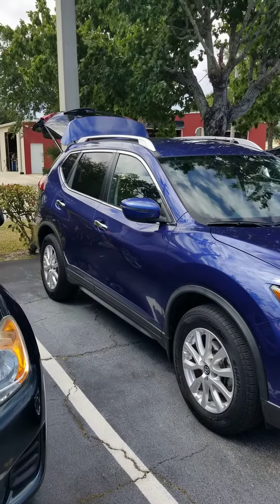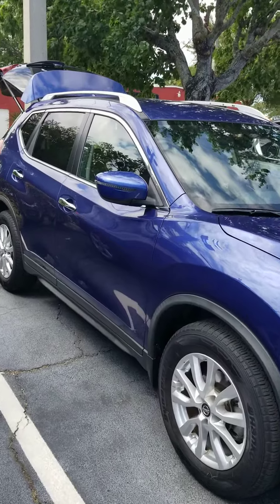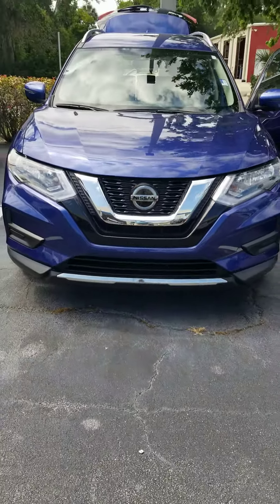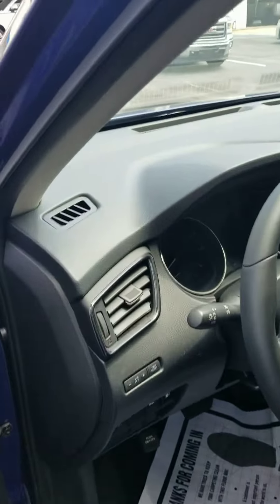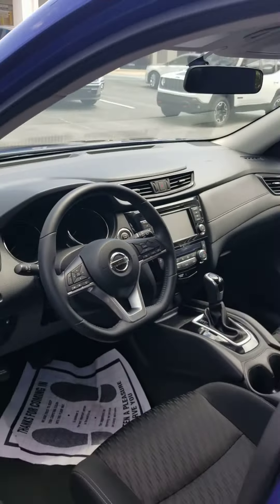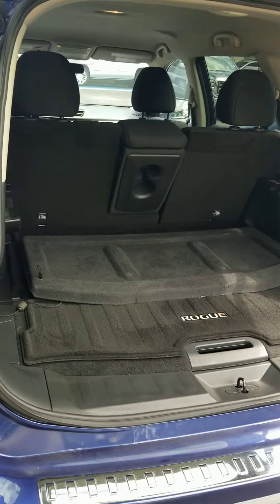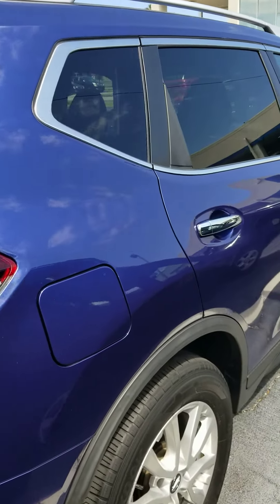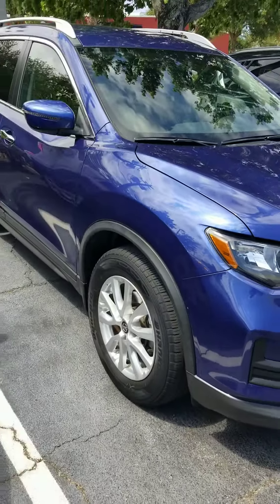VIP Laurie Lombardi